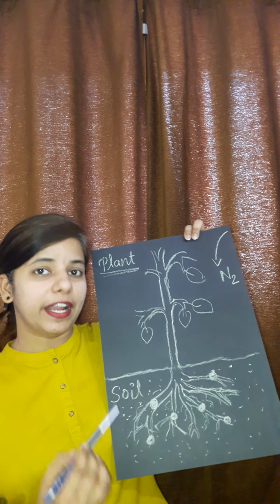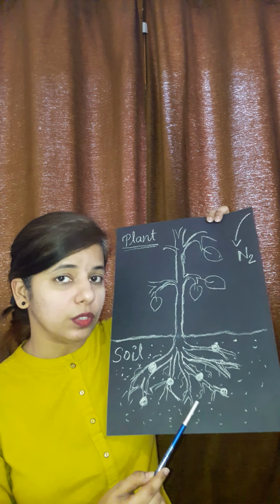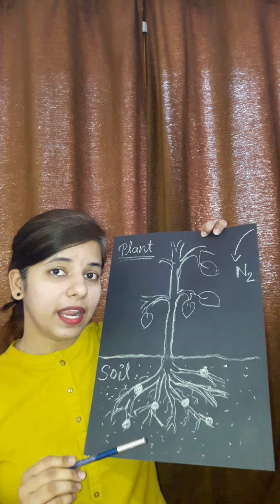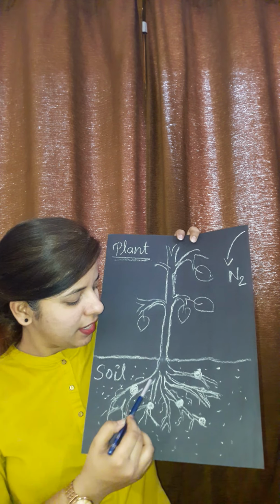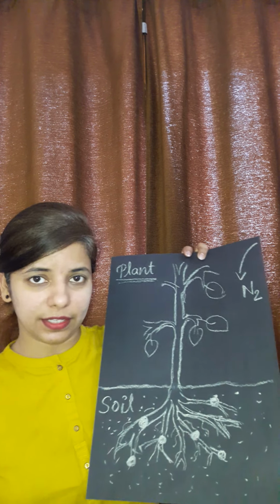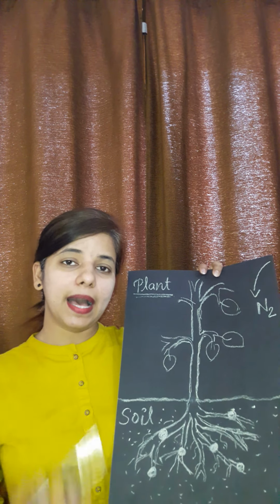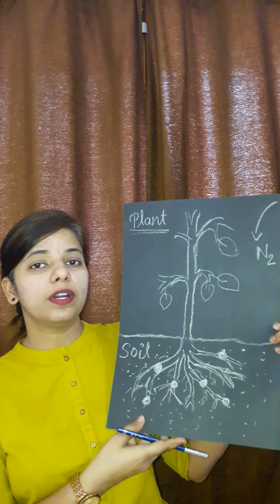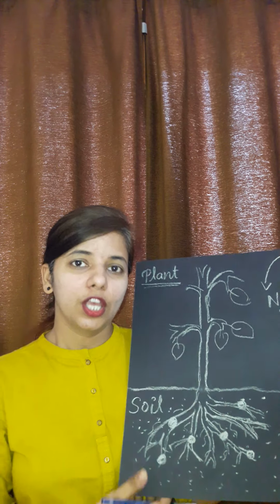Class 8, Science, Chapter 2 ,Microorganisms: Friend and Foe Part-7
Nitrogen fixation